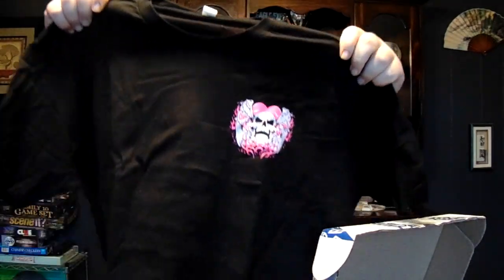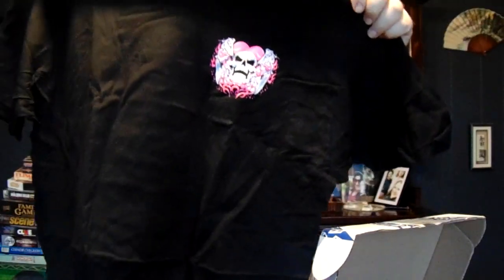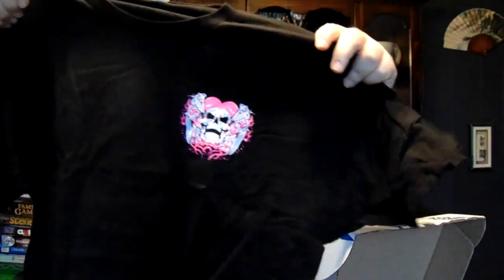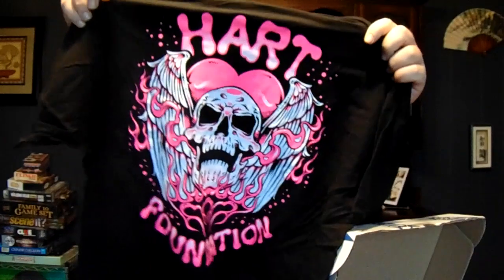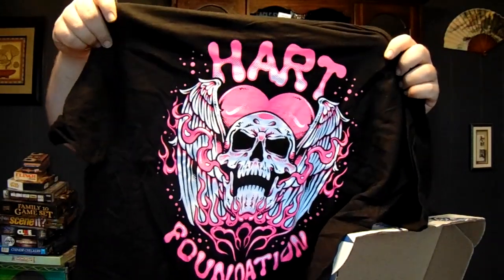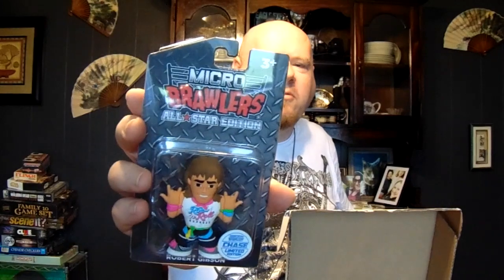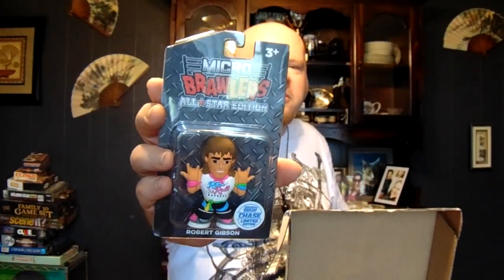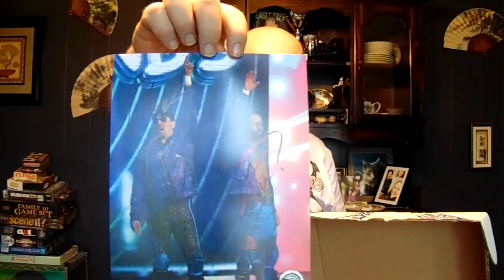Unboxing The May 2024 Tag Team Edition Pro Wrestling Crate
a few of the greatest tag teams are featured here.